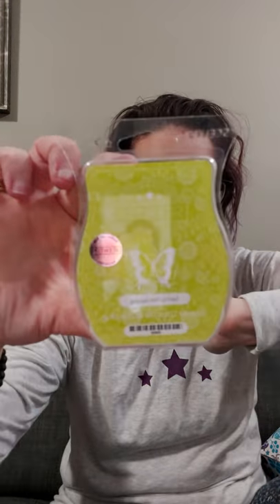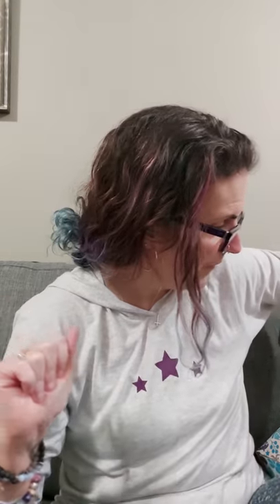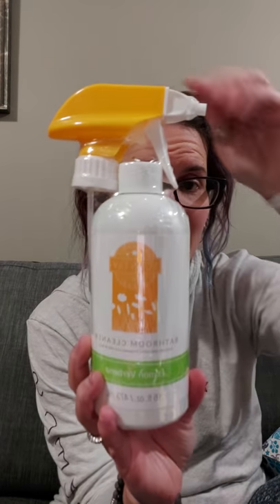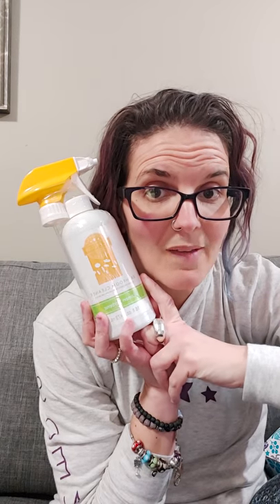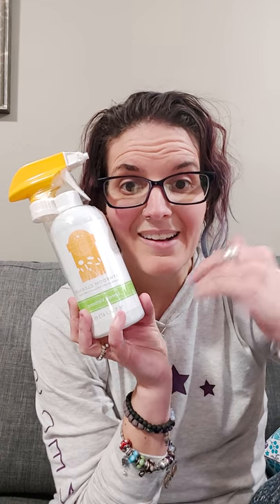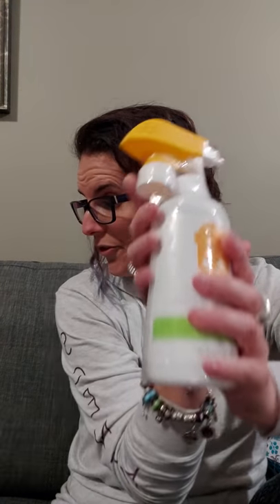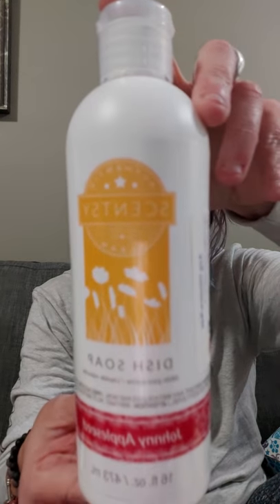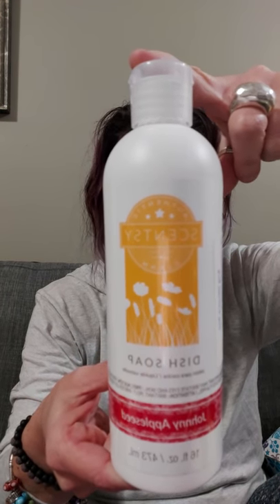✴SPOILER ALERT✴ March Whiff Box Reveal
Check out the contents of Scentsy's 2020 March Whiff Box!!! If you DON'T want to have the surprise of what's inside spoiled 🚫DO NOT🚫 watch this video but click on another of my recommended for you videos🎥
All of Scentsy's Whiff Boxes are $40CDN (plus applicable taxes and shipping) and include MORE than $45 in FULL-SIZE products PLUS a variety of samples too!
Choose to get a Whiff Box in March or enjoy a subscription through the Scentsy Club🚚 and get a different Whiff Box according to the schedule you've selected!
March's Whiff Box👃 contains more than $49 of full-size products and is aimed to help you get your home clean for spring! 🔆Keep in mind, that the contents you see in this video ARE subject to change and are NOT guaranteed to be the contents but represent the POSSIBLE contents you may receive! Neither I nor Scentsy are responsible for ensuring that you receive EXACTLY what this video reveals as the Whiff Box IS a surprise pack!😉